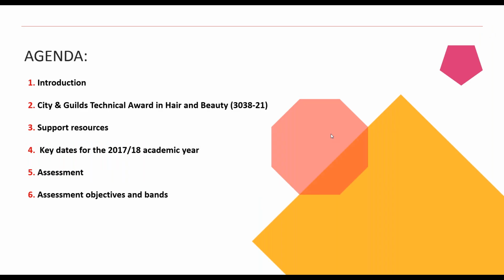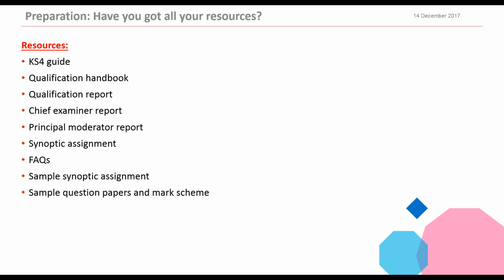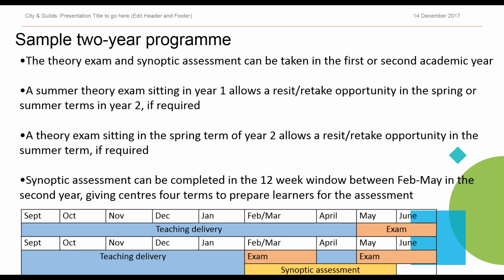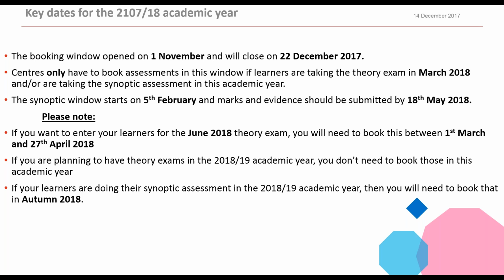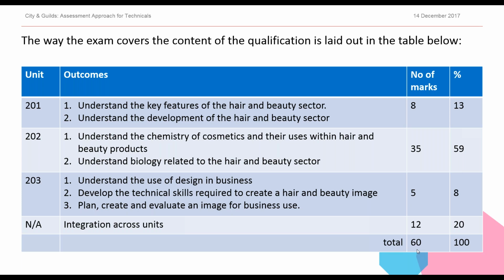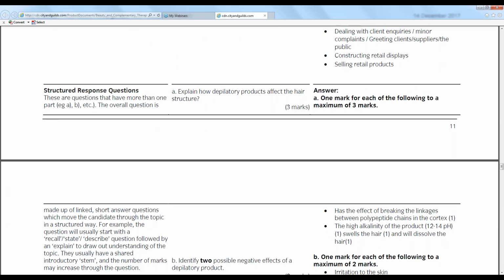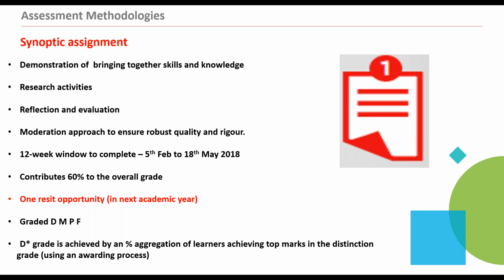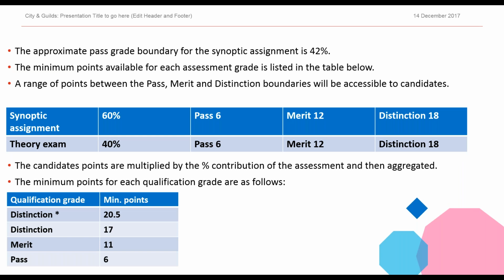KS4 Webinar for City & Guilds Level 2 Technical Award in Hair & Beauty Studies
This webinar is for tutors that are delivering the City & Guilds Level 2 Technical Award in Hair and Beauty Studies (3038-21).

Diane Mitchell, City & Guilds Technical Adviser for hair and beauty, will look at the assessment requirements for the qualification to enable tutors to prepare for the synoptic and theoretical assessments.